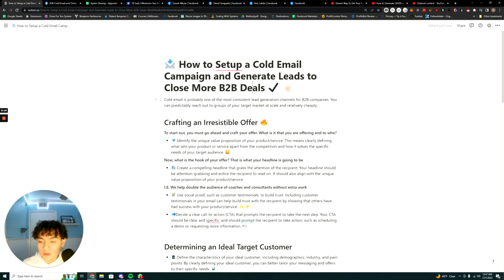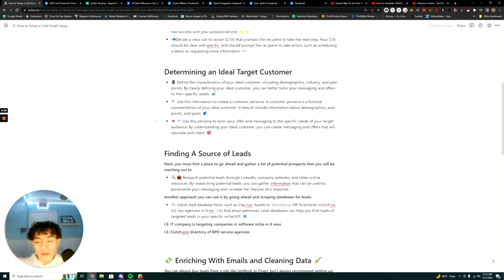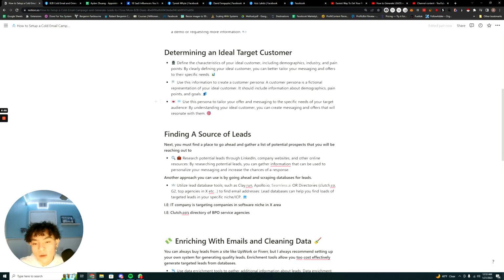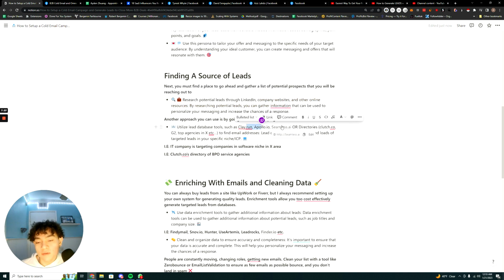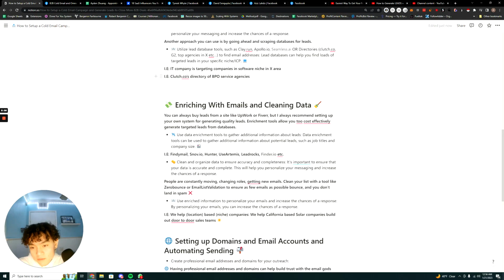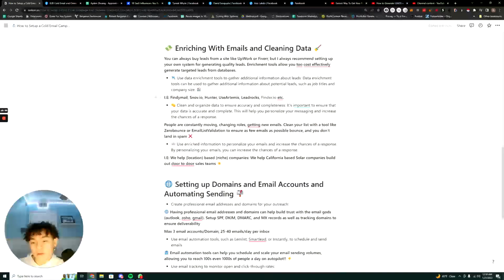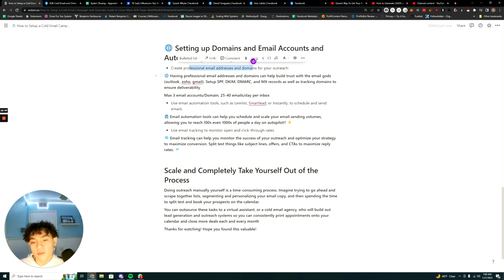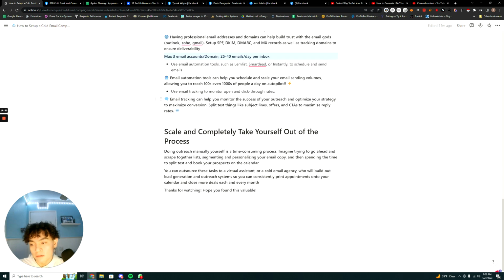How To Cold Email To Get Clients | B2B Sales Cold Email Tutorial - B2B Cold Email Lead Generation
In today's video, I demonstrate my process for using cold email to get clients. I give my process for how to cold email prospects, how to generate B2B leads, and how to generate B2B sales with a cold email setup.

0:00 - Intro
0:46 - Developing A Good Offer
4:25 - Building a Target Customer
6:46 - Generating Leads
9:54 - Enriching Data to Get Emails and Clean Lists
12:15 - Cold Email Tech Setup